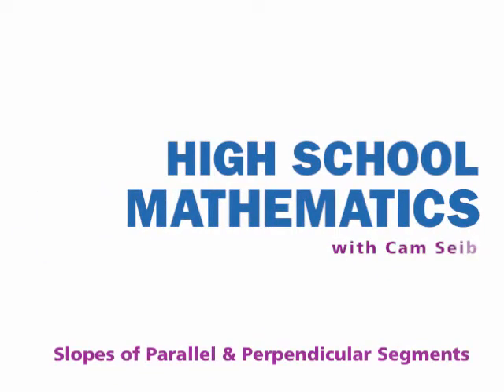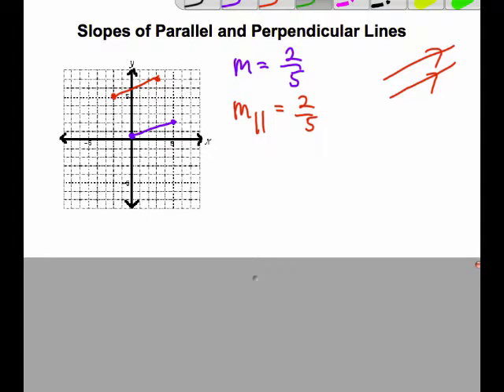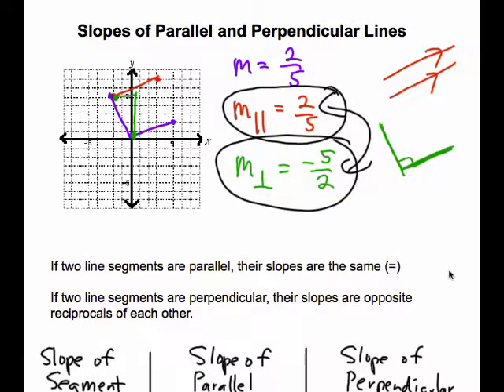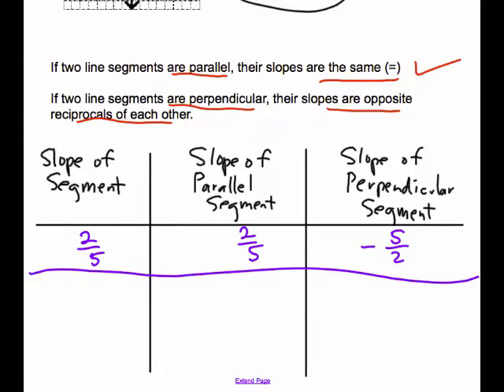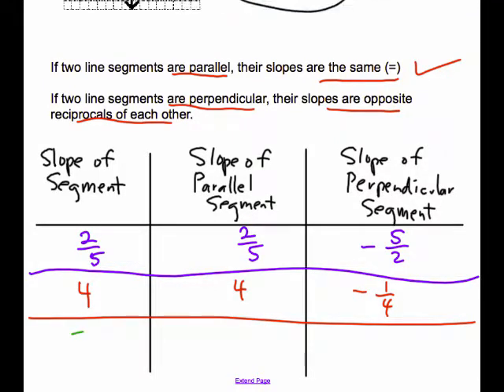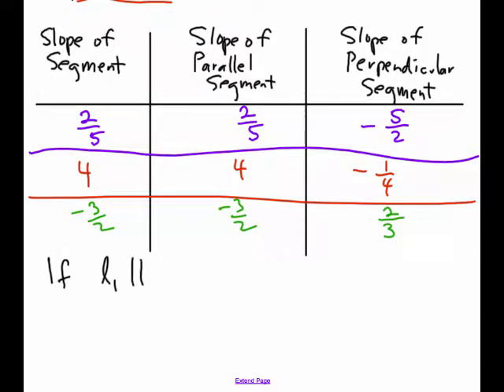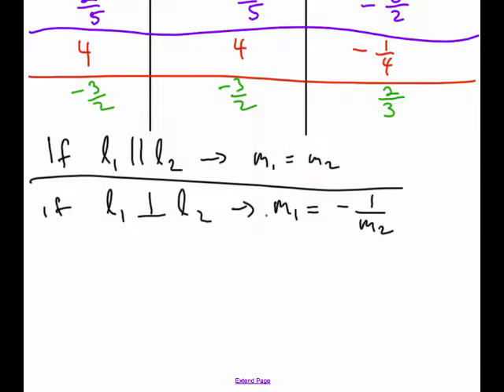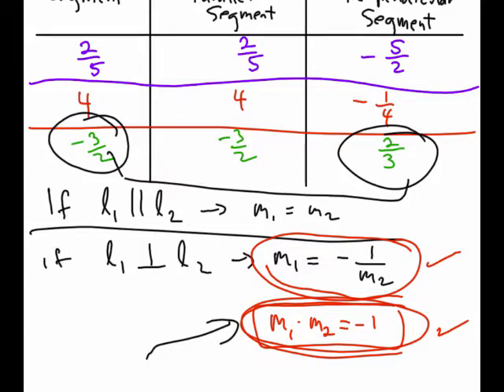Parallel and Perpendicular Line Slopes